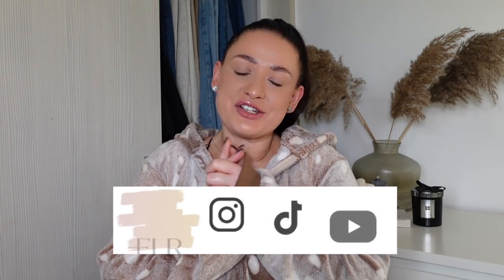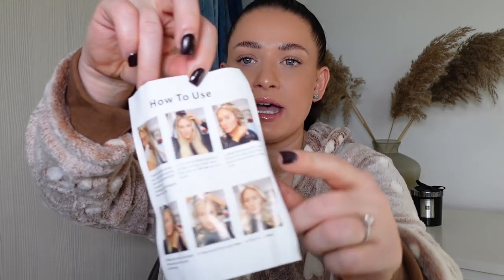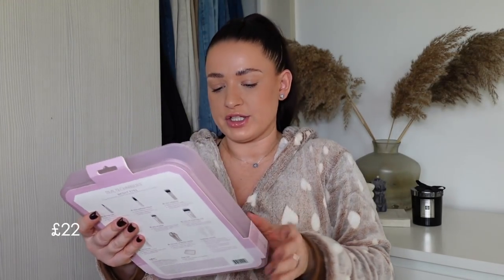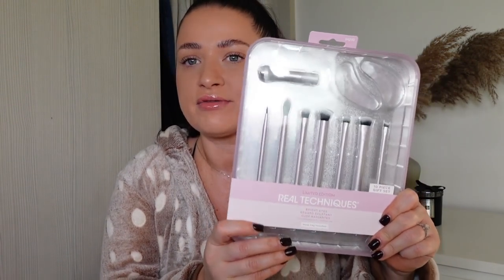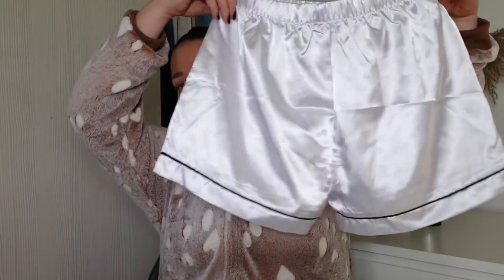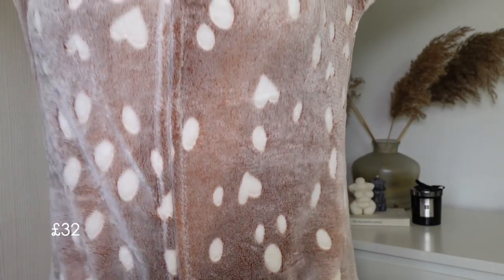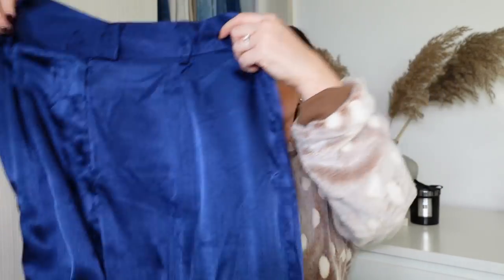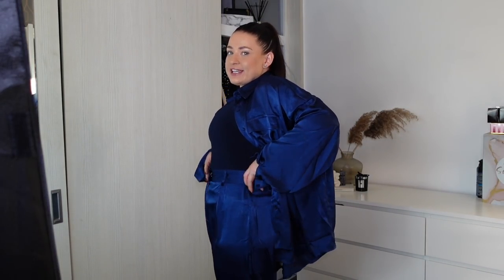CHRISTMAS DAY OUTFIT IDEAS | LAST MINUTE GIFT IDEAS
Links to shop! (AD)

THINGS YOU MIGHT WANT TO KNOW:

HEIGHT: 5FT 2.3
SIZE: SIZE 12-14
AGE: 31 YEARS OLD

ISIF: EMILYLRX50
LOOKFANTASTIC: LFEMILYLR
BOOHOO: EMILYLR
HELIOCARE: HELIO118
NASTYGAL: EMILYLR35
SHEIN: EMILYLUCY15